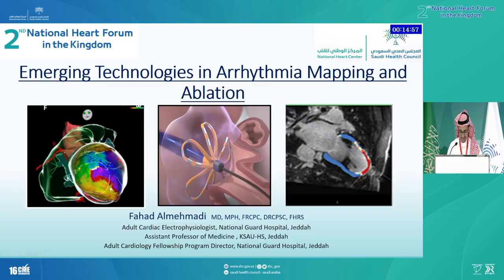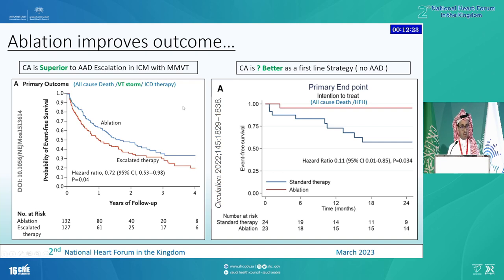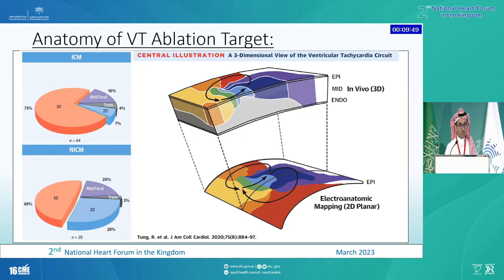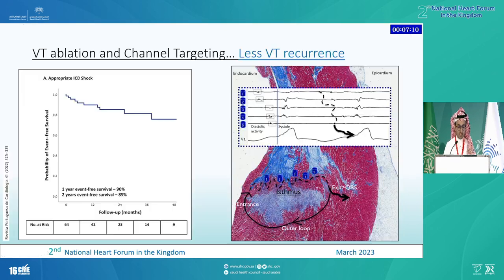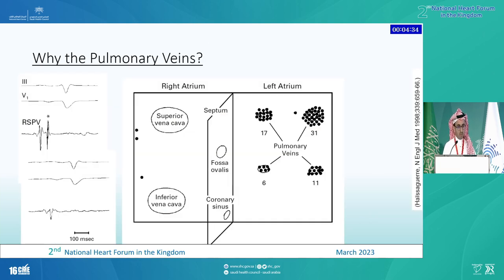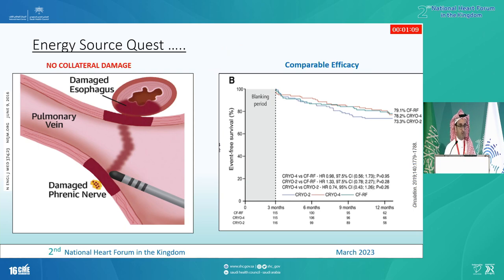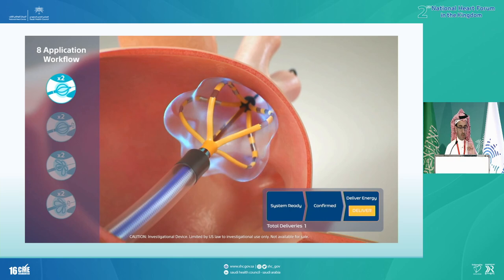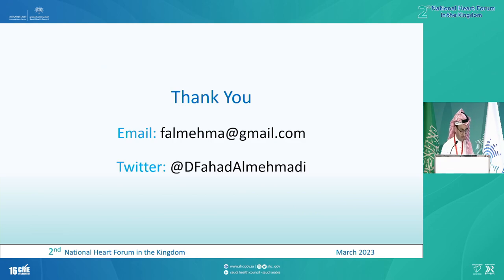Emerging technologies in Arrythmia mapping and ablation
Dr. Fahad Almehmadi